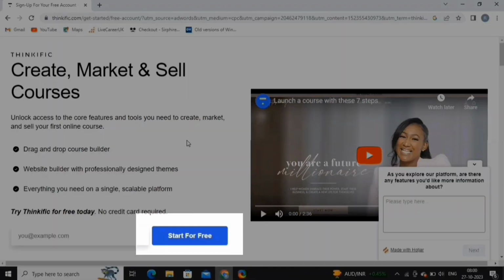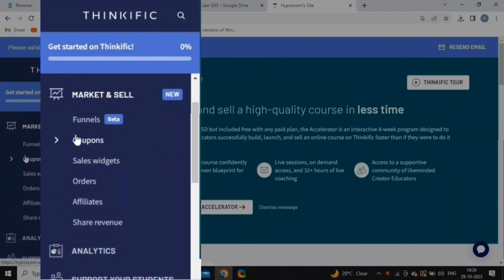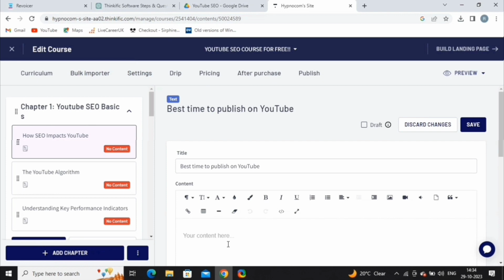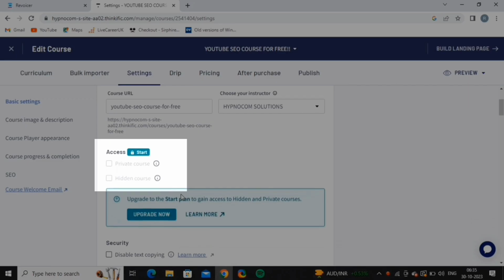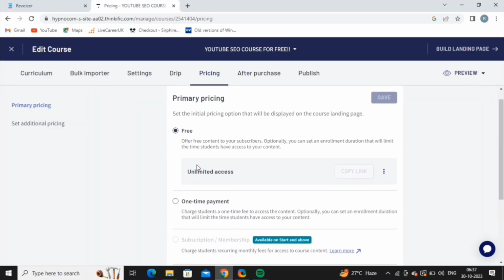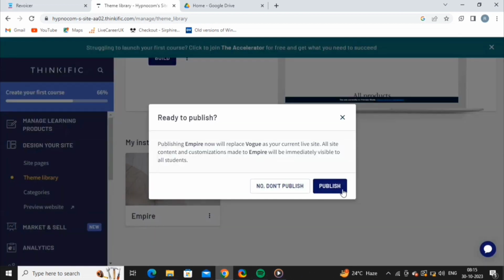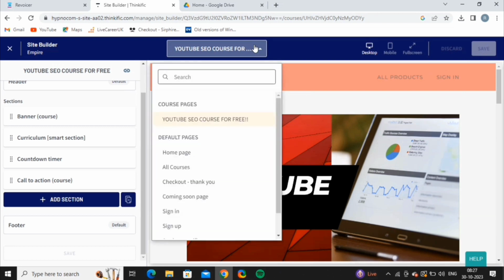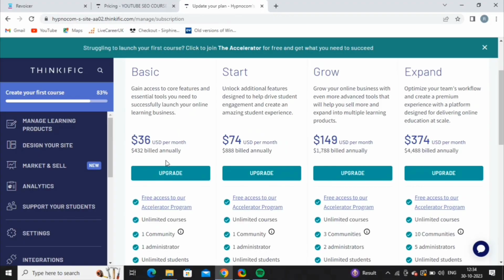How to Sell Online Courses in Thinkific in 2026 (Step by step)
Thinkific Complete Tutorial for Beginners (Step By Step) 2026

In this video, I will walk you through teachable, and show you how you can create, manage and sell your own online courses using Thinkific. Keep watching.

☑ Watched the video
☐ Liked?